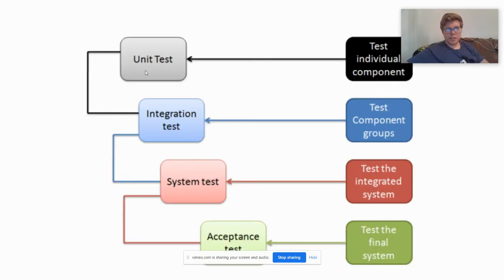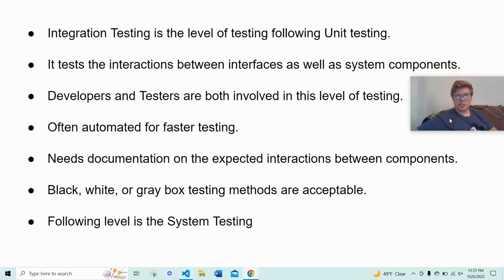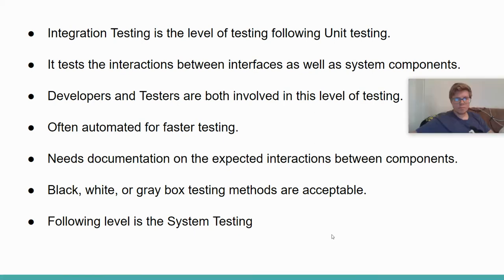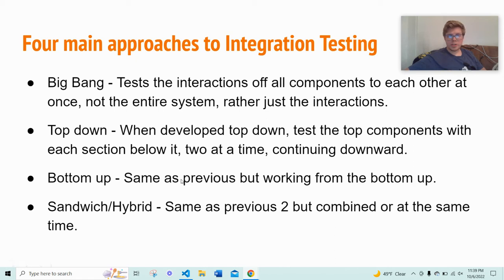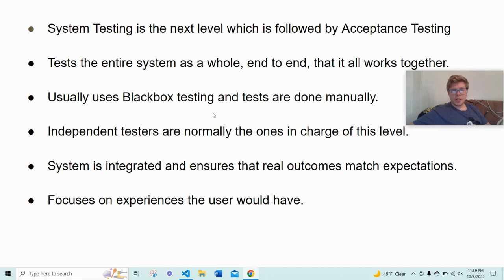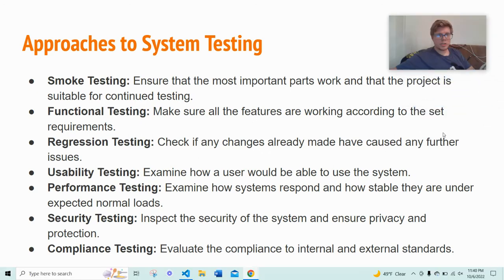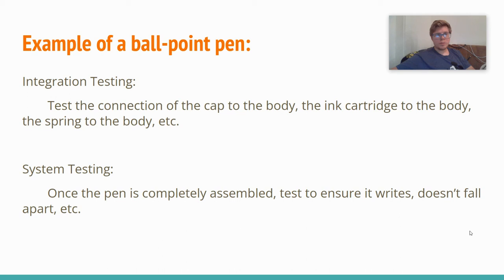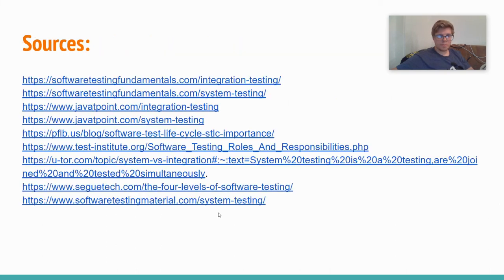System and Integration Testing